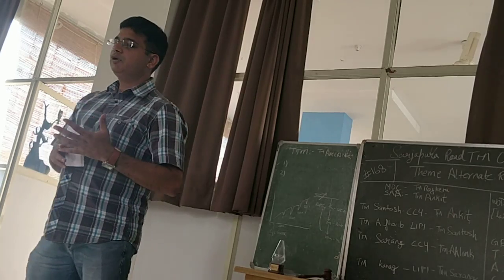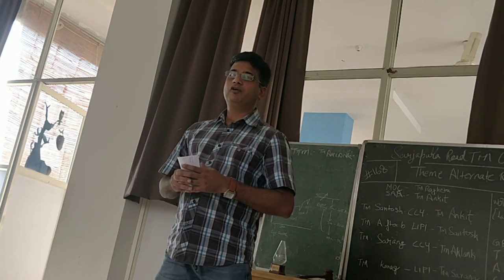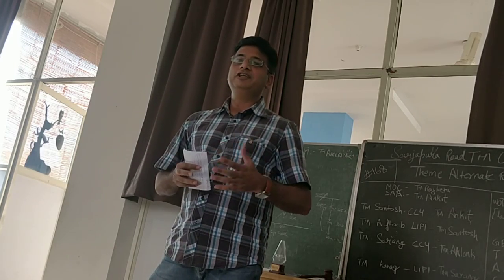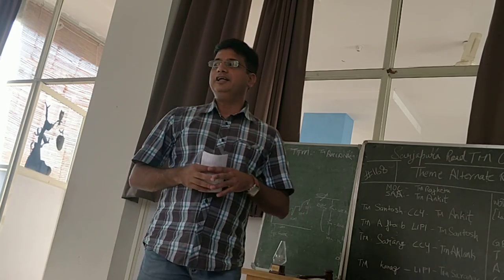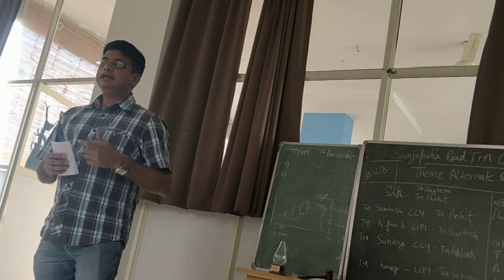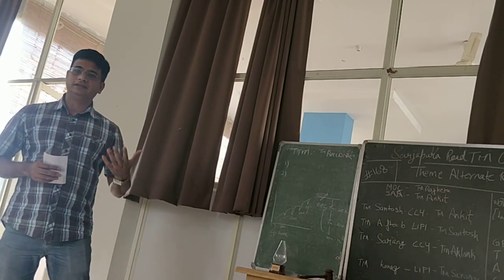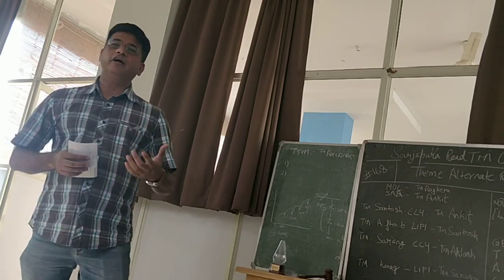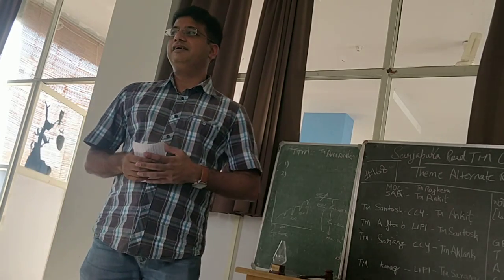TM Aftab | "Deep Dive into the ocean" | L1P1 | 168th Meeting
Join the journey as TM Aftab takes us on a scuba diving training session.

Join us on Sunday 3-5 pm at NUK Library and Activity Center
Diagonally Opp La Casa Restaurant, Off Sarjapur Road
1st Fl, PGK Chambers, Hosa Road (Jail Road), Kasavanahalli Bengaluru, KRN 560035  India.